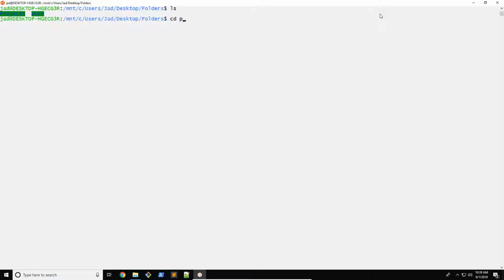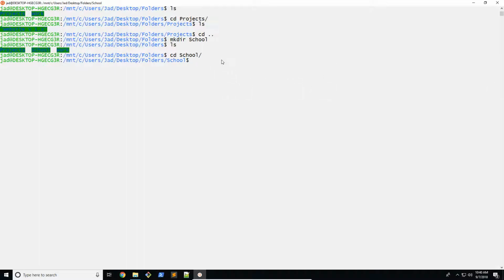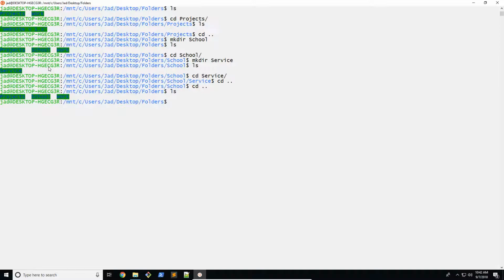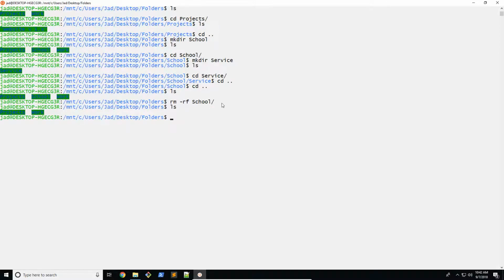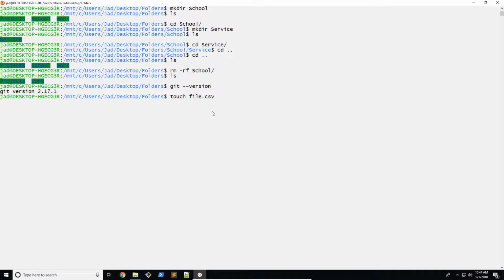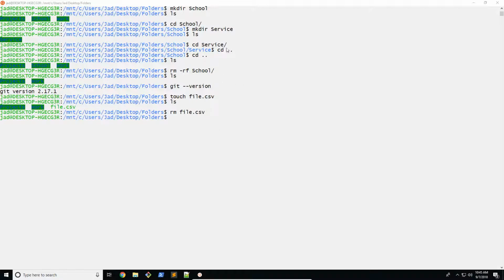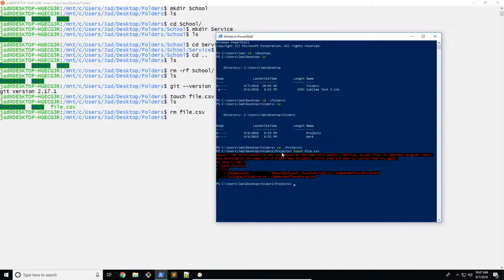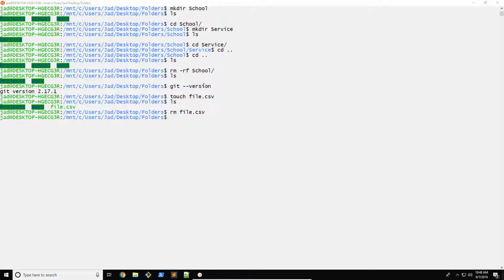Git & GitHub Tutorial - Working with Files & Directories